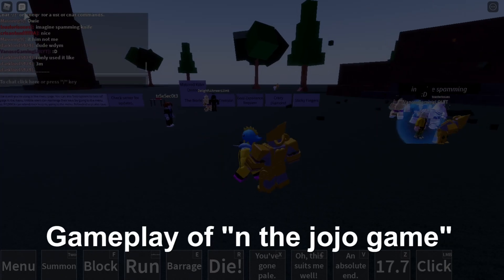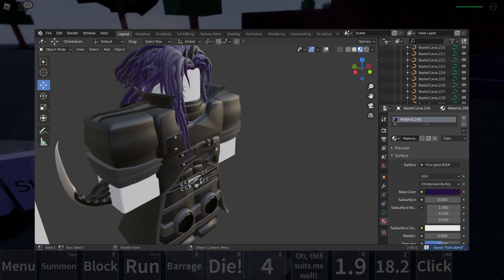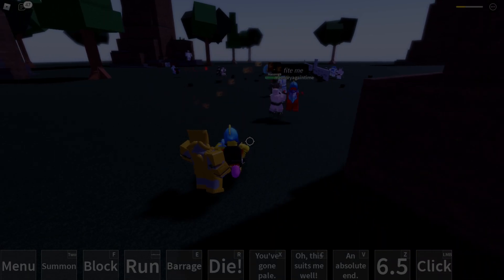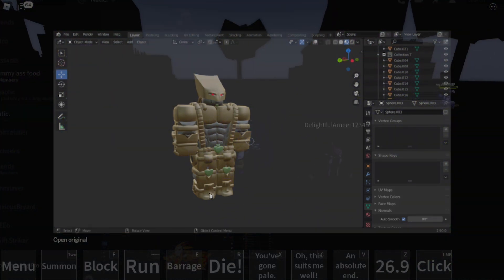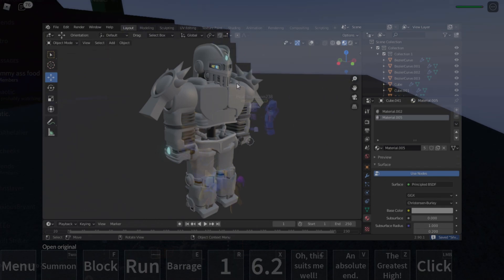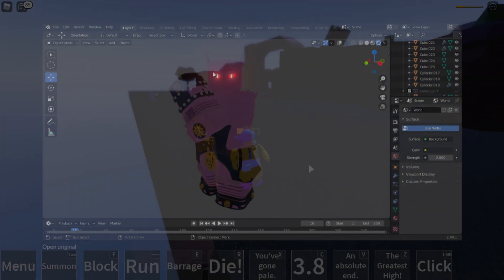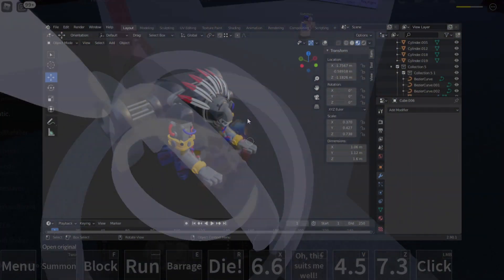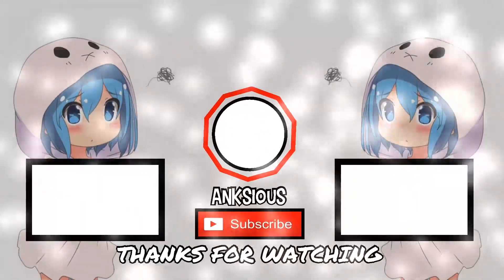NEW UPCOMING REALISTIC JOJO GAME! | Awakened Day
the gameplay in the back is from a different game called "n the jojo game"